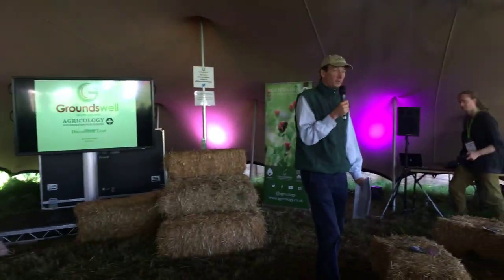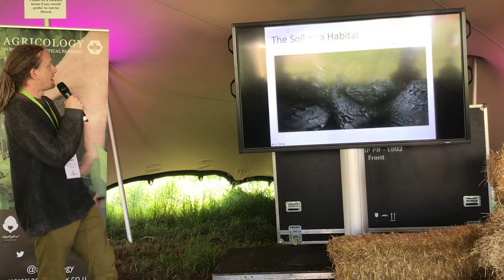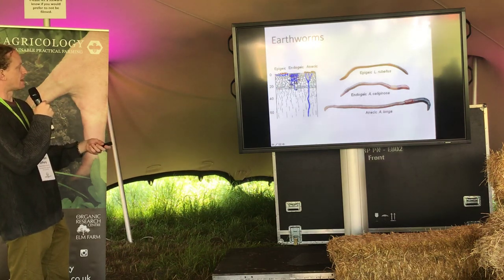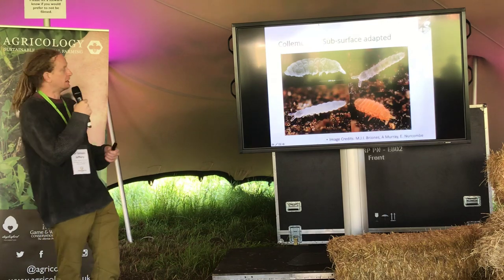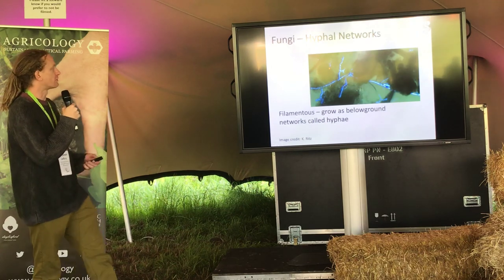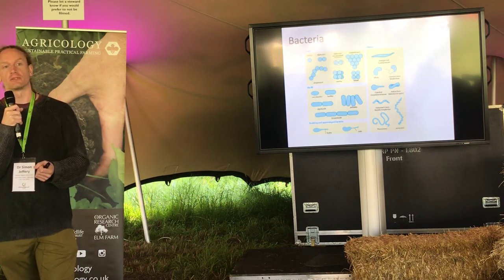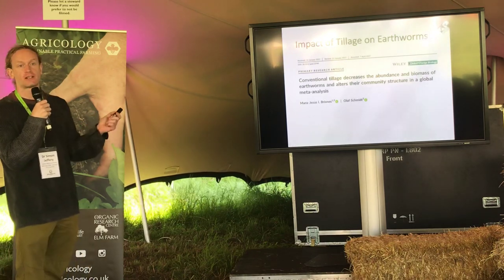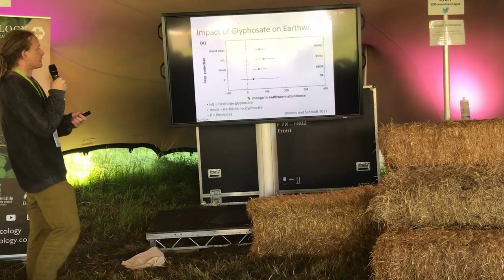Why No Till? Agricology Discussion Tent Groundswell 2019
Dr Simon Jeffery from Harper Adams discusses the academic reason why no till is a good option